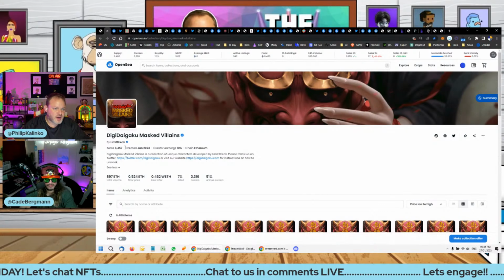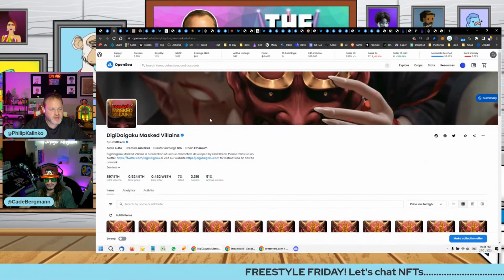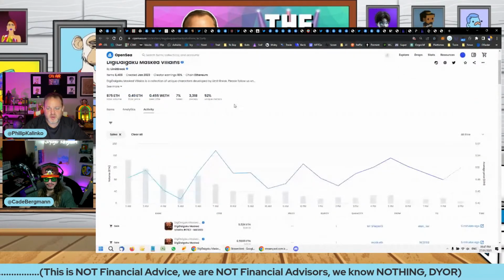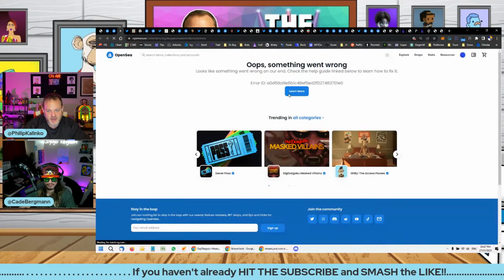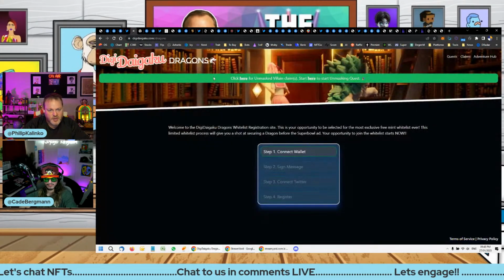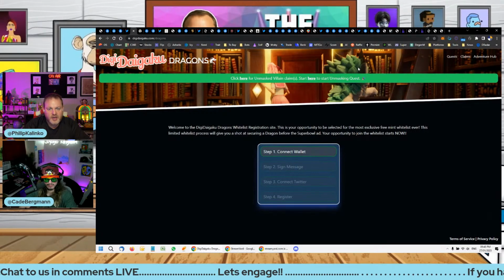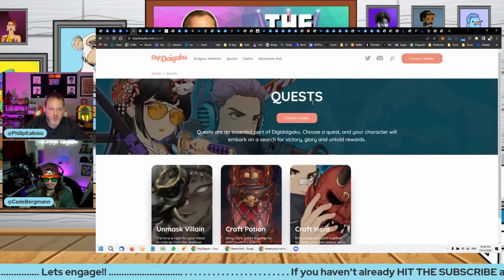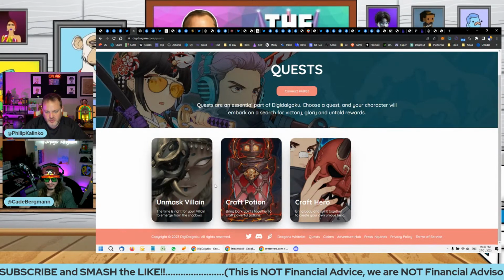DigiDaigaku Masked Villains NFT - Post Drop Analysis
Keywords -